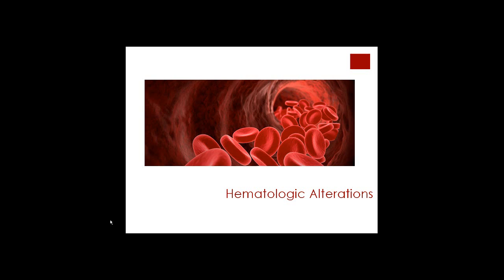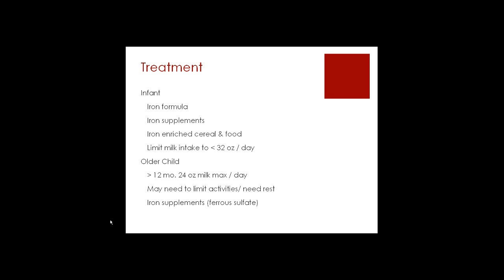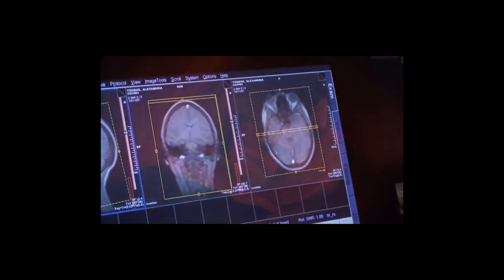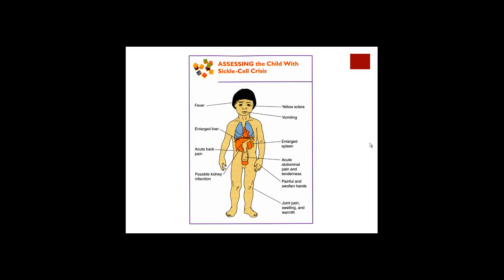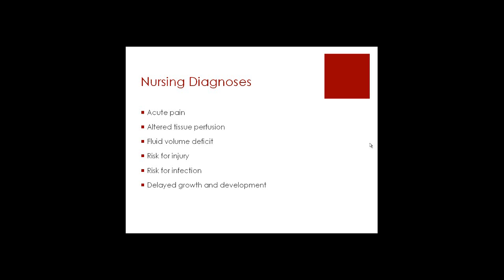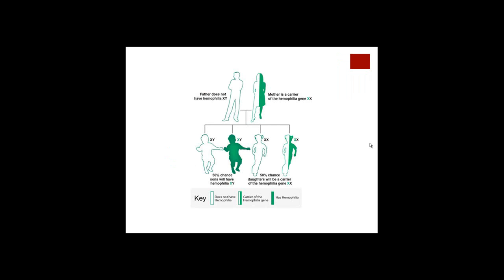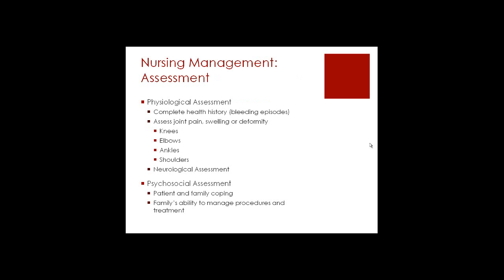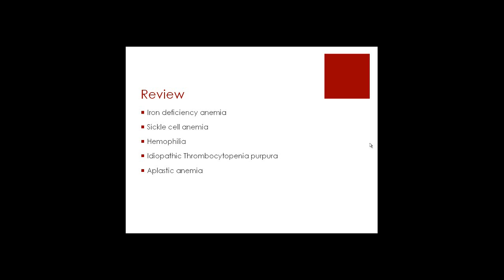Hematology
Nur 132